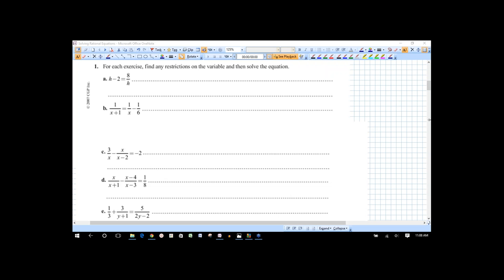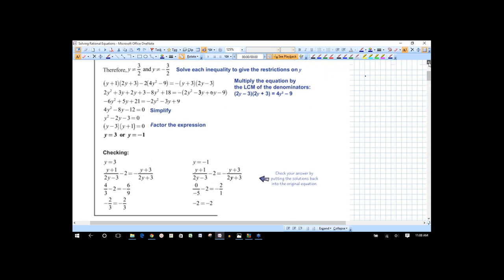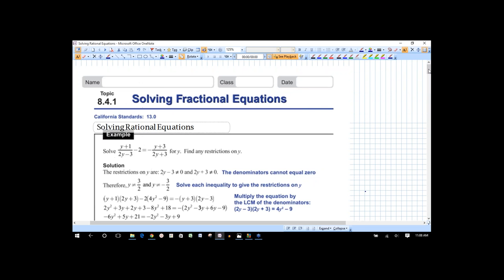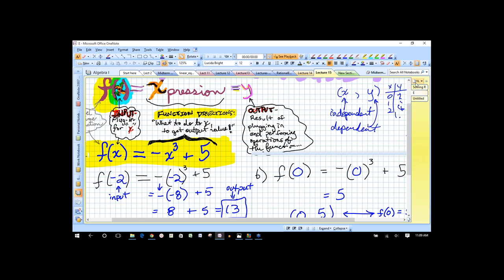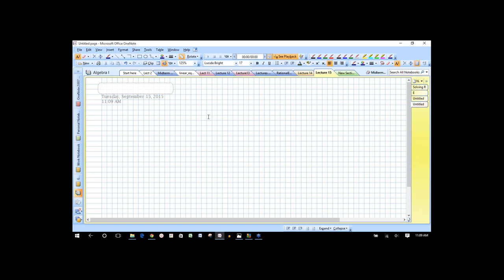Instructor - Karen Smith Presents... Lecture 15 (Rational Equations,etc.)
HINTS: Make the most of example and review videos. Use the PAUSE BUTTON, write out the problem in your notebook and work it out on your own. Then, press PLAY and see how you did.
Always, try to find your errors and learn from them.

We can call this "productive struggle". Learning from your mistakes is one trait that the brightest and most successful people have mastered. It takes practice to learn and master skills. So, have your pencils, calculators, and math notebook ready to go.

As always, BE SURE TO ASK YOUR INSTRUCTOR FOR HELP, if you need it.

Ask me about "Live Help Sessions" in my Virtual Office!